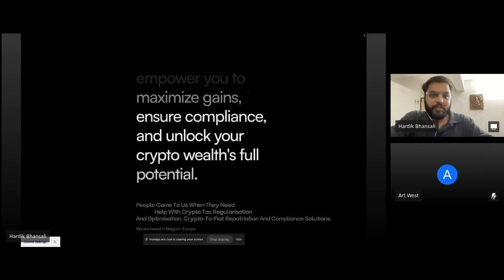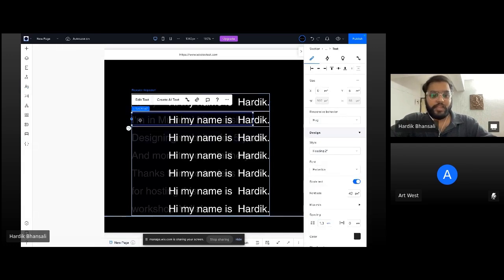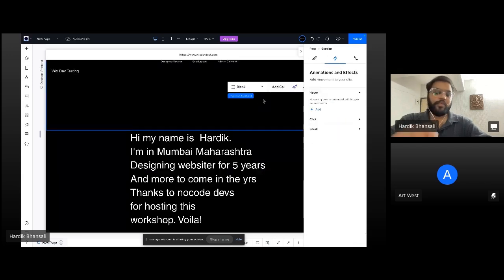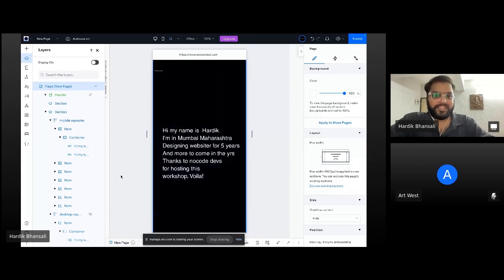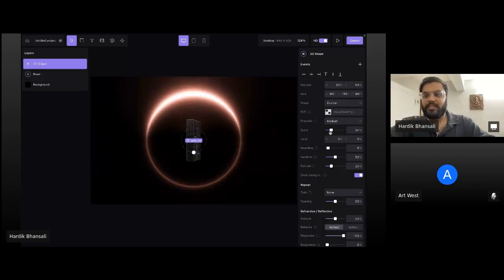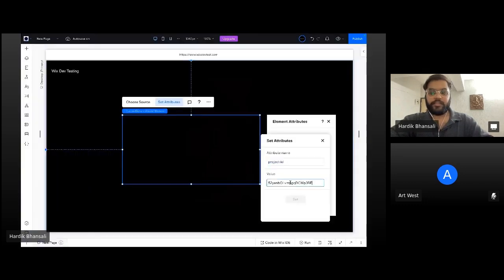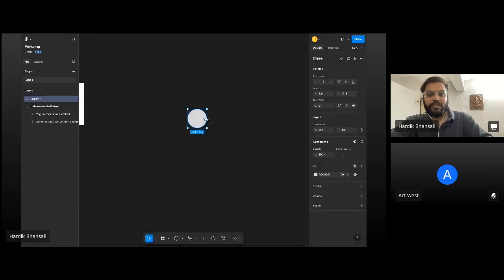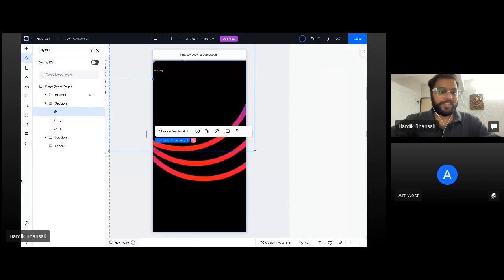How This Agency Owner Won 6 Design Awards From Animations & Storytelling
In this workshop, Hardik Bhansali joins us to demonstrate live how to leverage Wix Studio to create immersive digital experiences that captivate and engage. He will break down the animations from the award-winning Plus, gain insights into best practices for integrating animations into your projects, ensuring seamless performance across devices, including mobile, for an enhanced user experience.

Unicorn Studio Embed -
𝘚𝘦𝘳𝘷𝘦𝘳
𝘩𝘵𝘵𝘱𝘴://𝘤𝘥𝘯.𝘶𝘯𝘪𝘤𝘰𝘳𝘯.𝘴𝘵𝘶𝘥𝘪𝘰/𝘤𝘰𝘮𝘱𝘰𝘯𝘦𝘯𝘵𝘴/𝘸𝘪𝘹/𝘶𝘯𝘪𝘤𝘰𝘳𝘯-𝘴𝘵𝘶𝘥𝘪𝘰.𝘫𝘴

00:00 Introduction
00:41 Meet Hardik and Visual Identity
01:15 Showcasing Recent Work: Chain Labs
03:33 Scrolling Text Animation
18:41 3D Interactive Animation
33:20 360 Shape Animation
39:11 Q&A and Closing Remarks